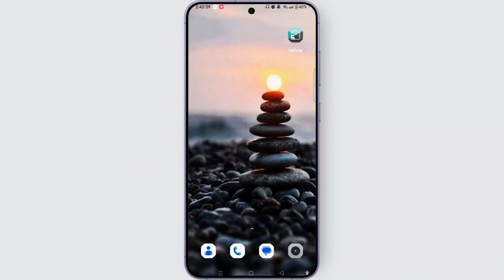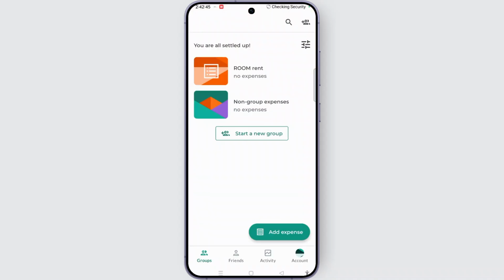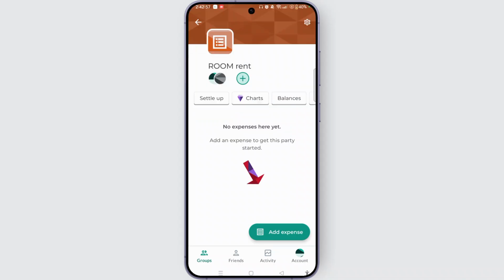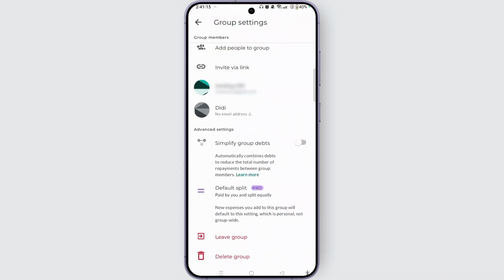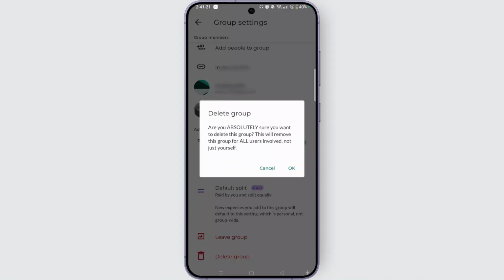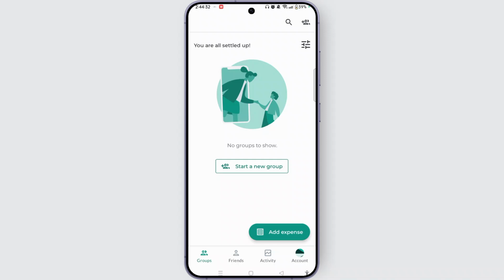How to Delete Splitwise Account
How to Delete Splitwise Account (2025)!

Looking to delete your Splitwise account? This video will guide you through the steps on how to permanently remove your Splitwise account in just a few simple steps. Whether you're asking, "How do I delete my Splitwise account?" or need help with the account deletion process, this tutorial has you covered. Learn how to manage your account settings and ensure everything is cleared out. Watch now to see how you can delete your Splitwise account today!

Timestamps:

00:00 How to Delete Splitwise Account
00:10 How Do I Delete My Splitwise Account?